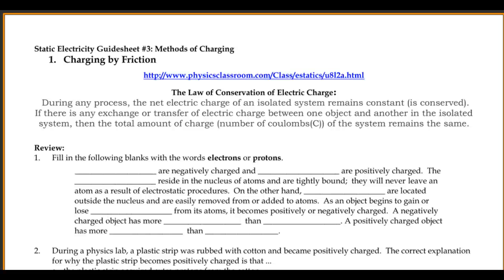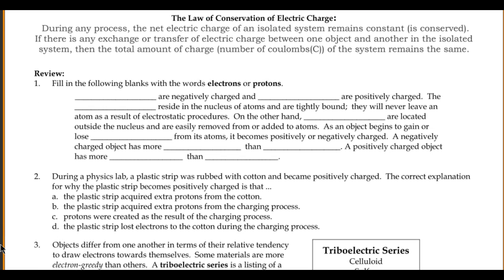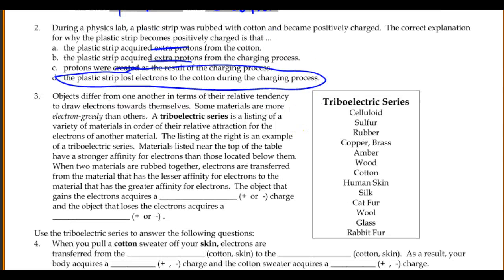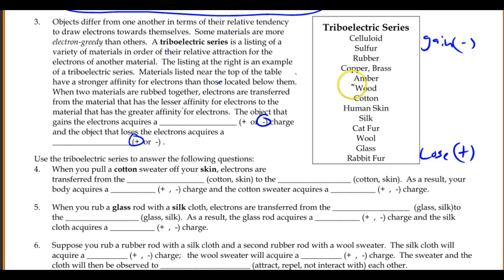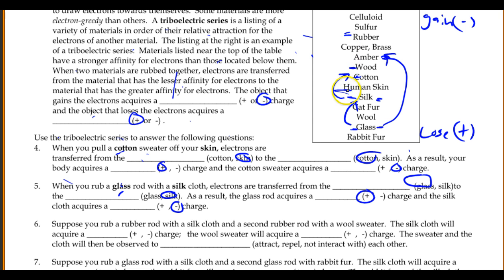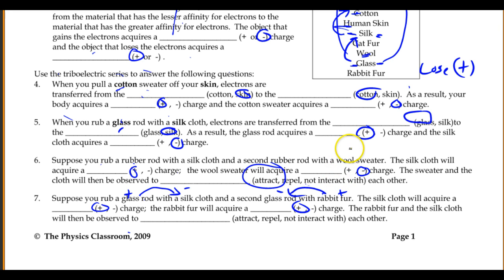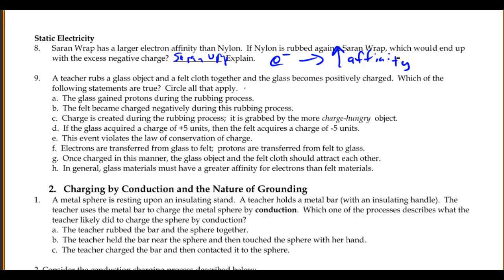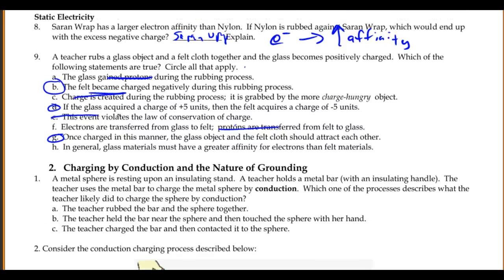Static Electricity GS3a Methods of Charging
This video describes charging by triboelectric means